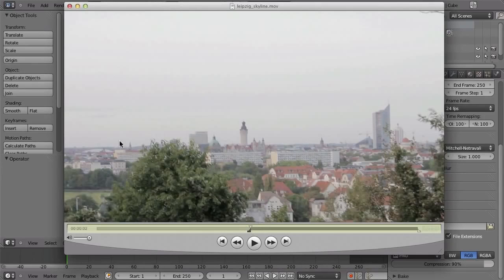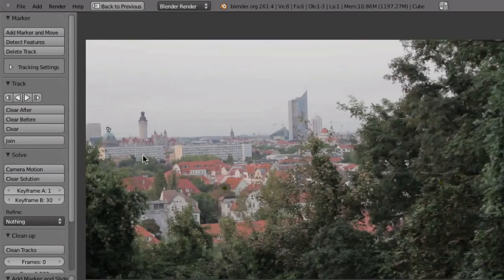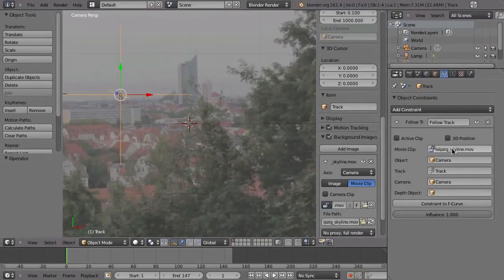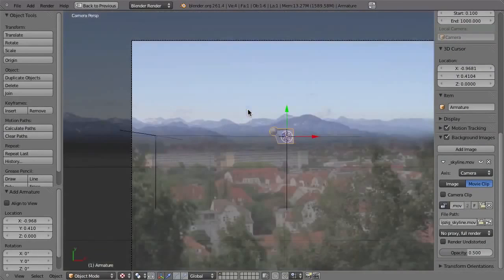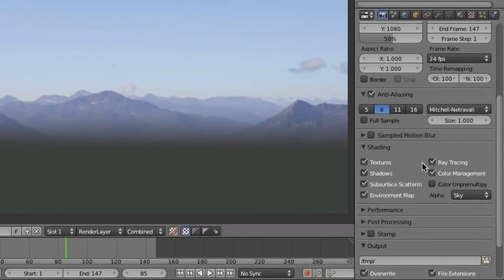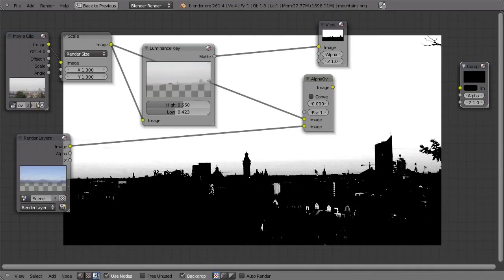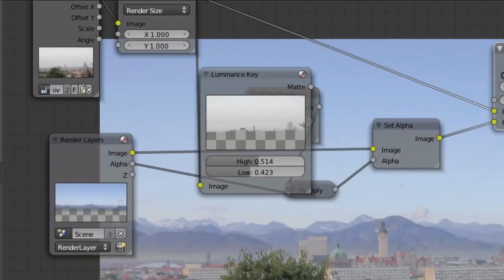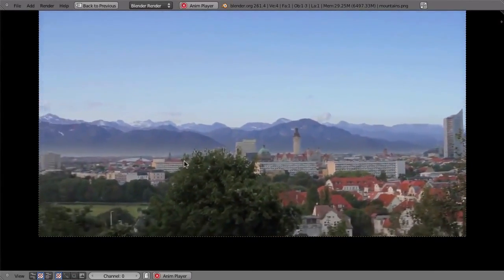Blender Tutorials Track, Match, Blend 03 Two Point Tracking YouTube